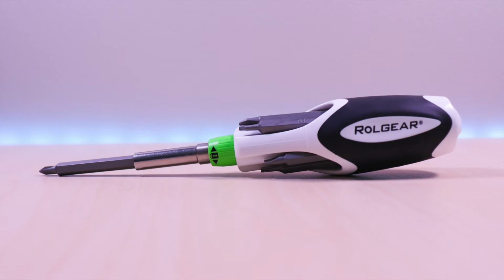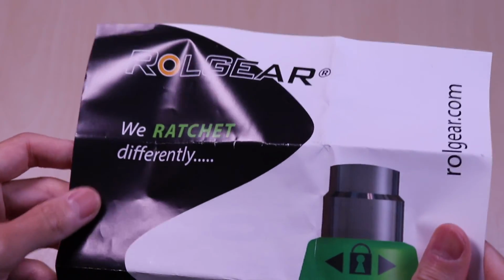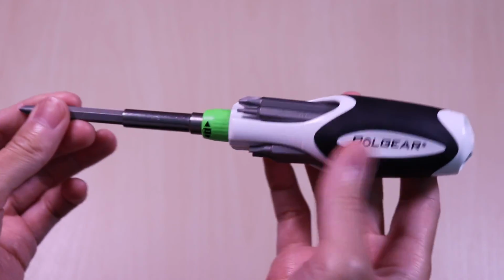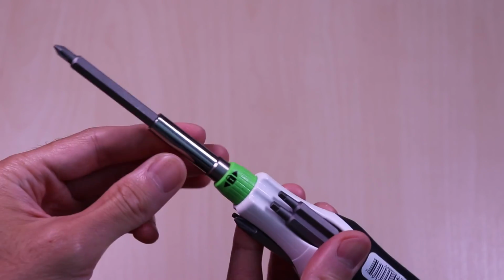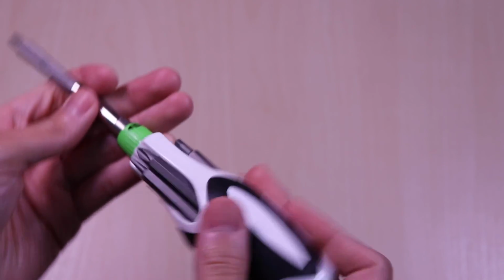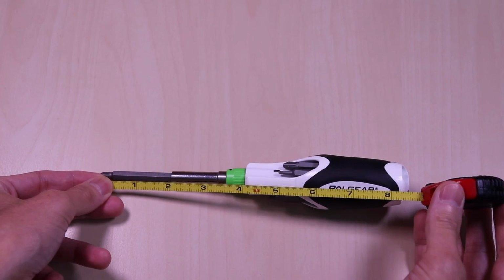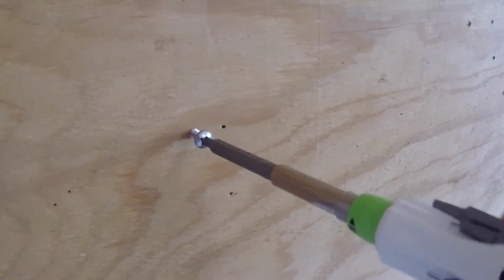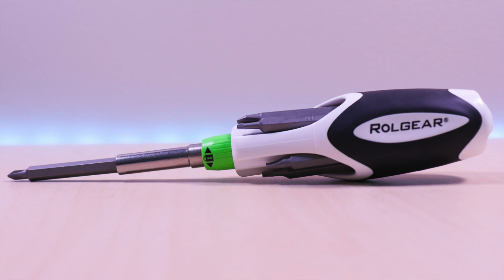Rolgear Ratchet Screwdriver - Review & Demo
This video is the review & demo of the Rolgear Ratchet Screwdriver. This is very smooth to operate and there is no loss of rotation. It uses a roller bearing construction.